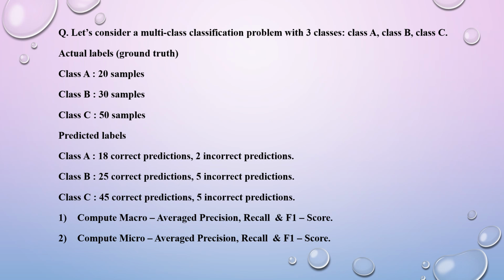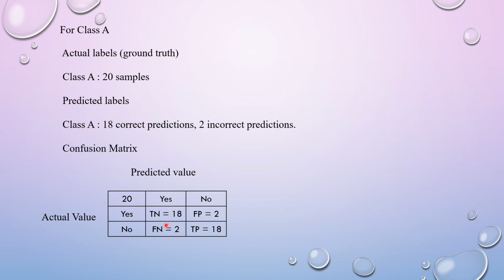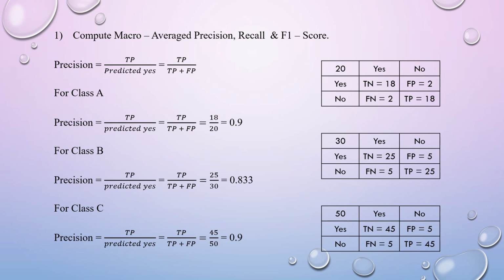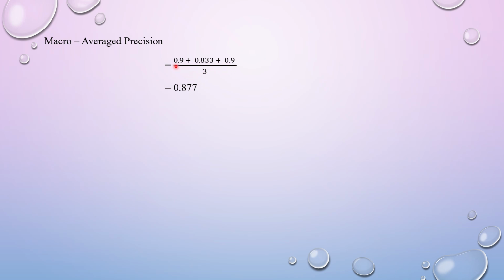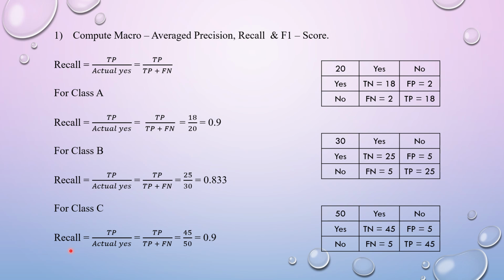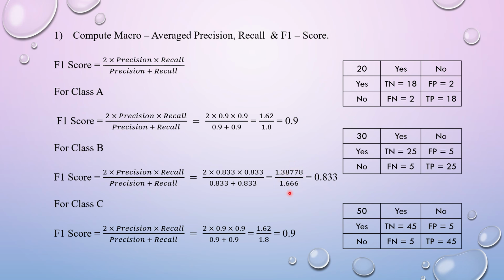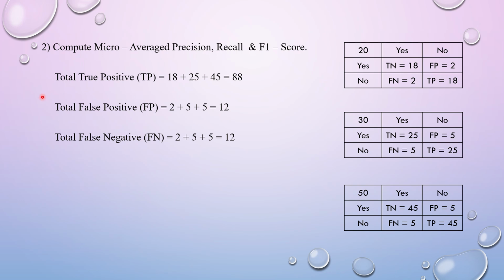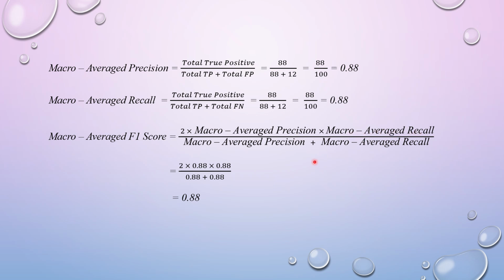Machine learning- Multi class Classification Problems#education#machinelearning#engineering#problem